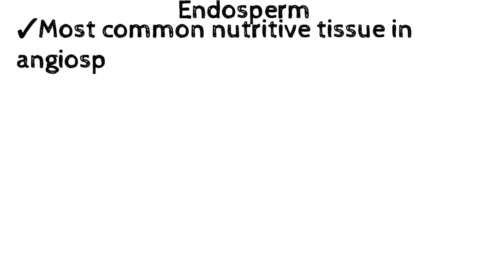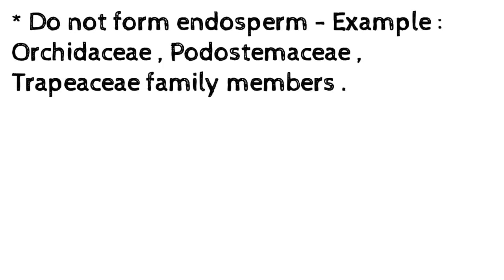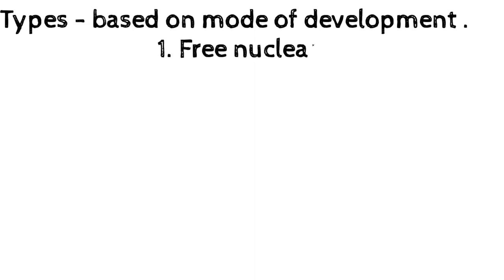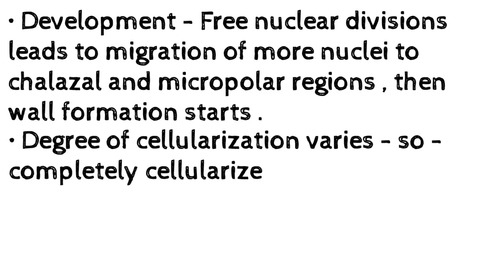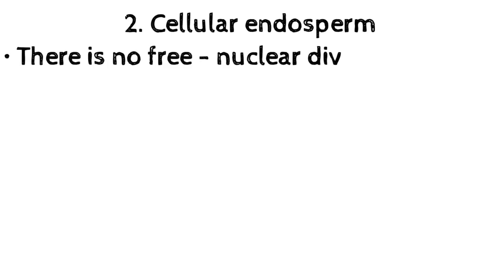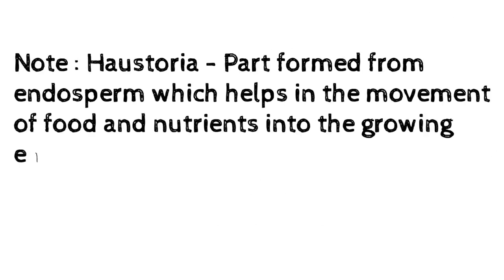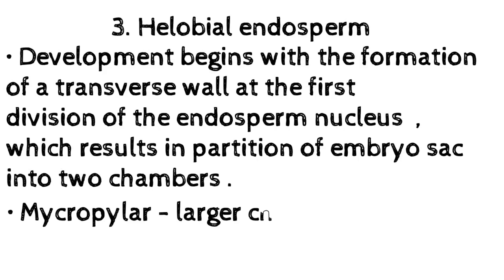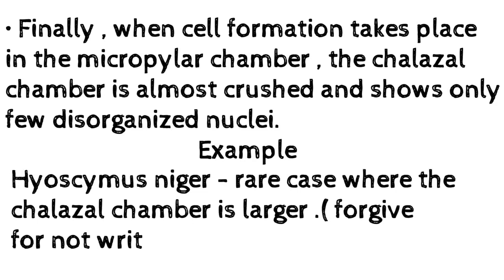| Notes : Endosperm | Core Botany S1 | Requested video |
Here we have included some points on the topic - Non living inclusions of. the cell   in a simplified manner ,  which can help kerala university  bsc botany students of first  semester to catch their score in core botany exams as per the request of a student . Hope it helps  Complementary students also . u too can also add ur suggestions as comments and we are here to help u .
Comment us ur suggestions too.
!! most simplified points !!
thank u all
especially for the comments and support we gets .